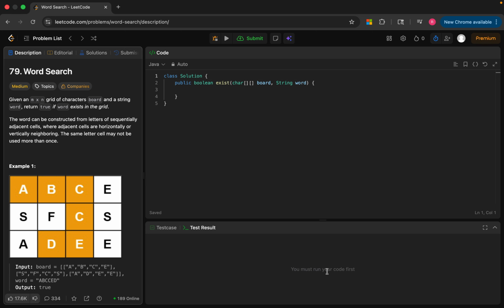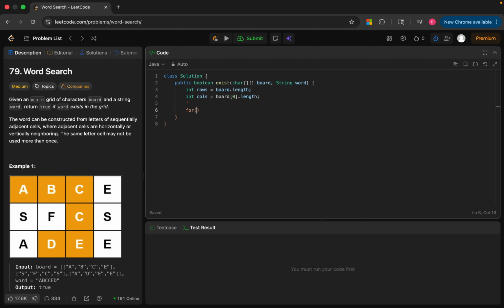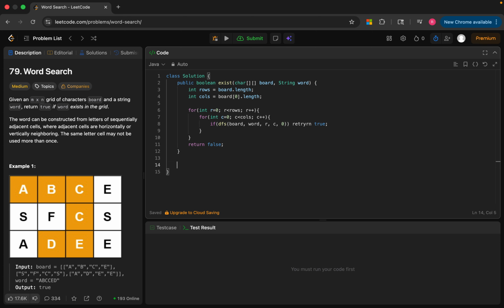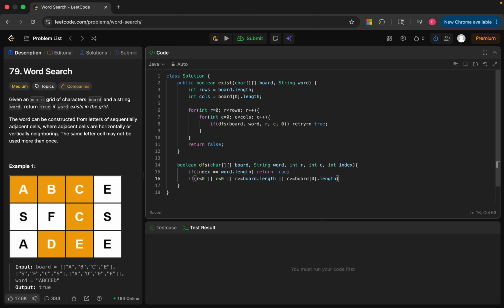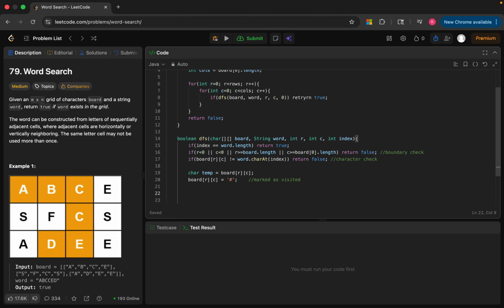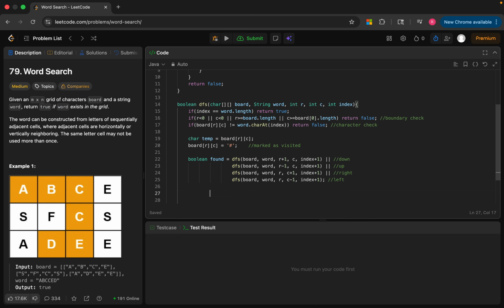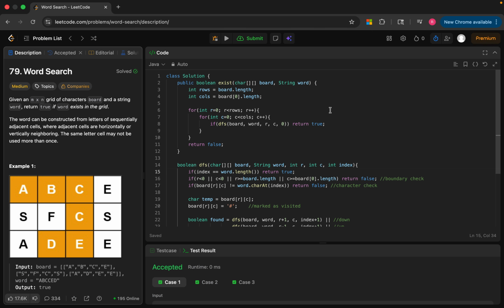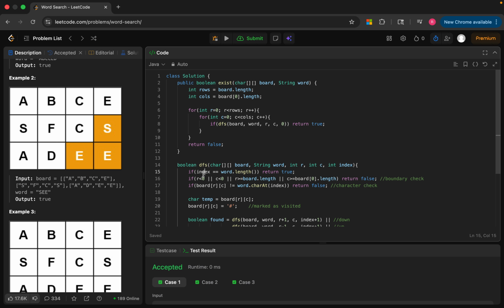Day 49 / 180 - Word Search